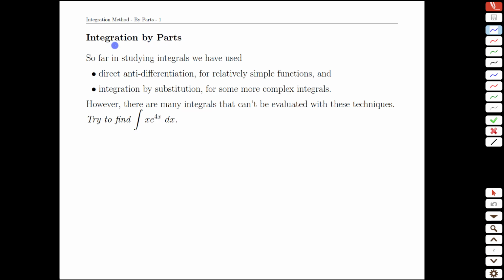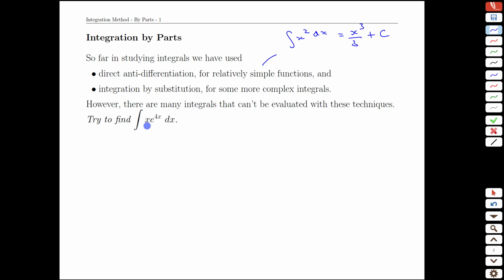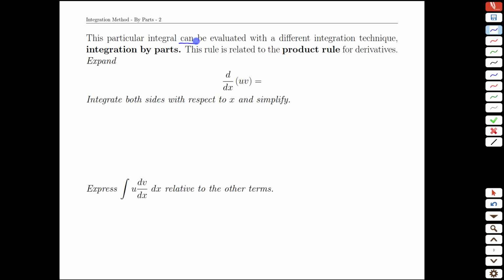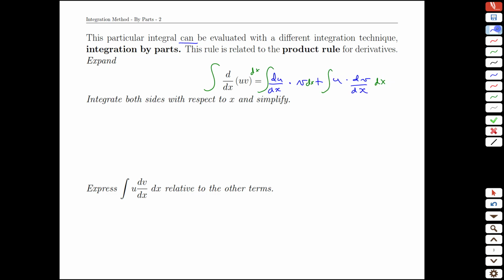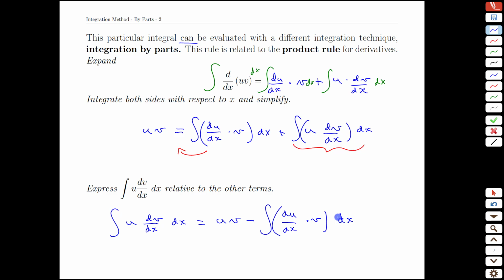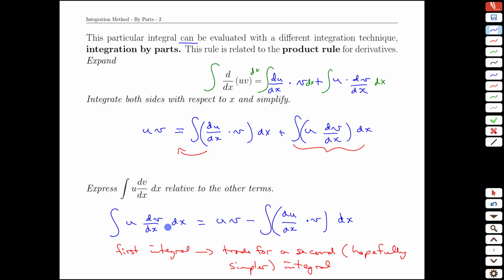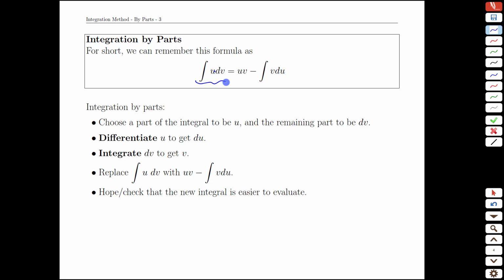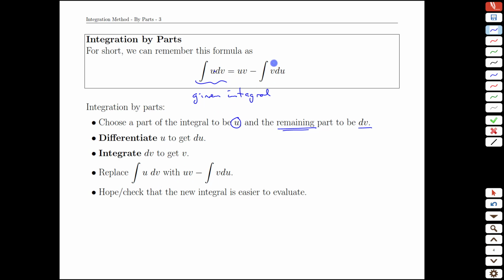Unit 11-1 Integration Method - By Parts - MATH 121